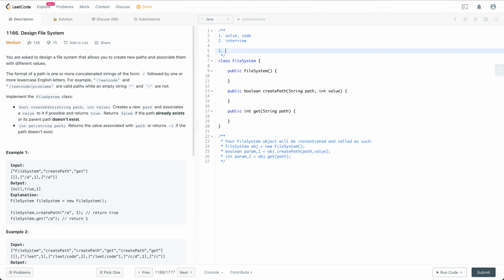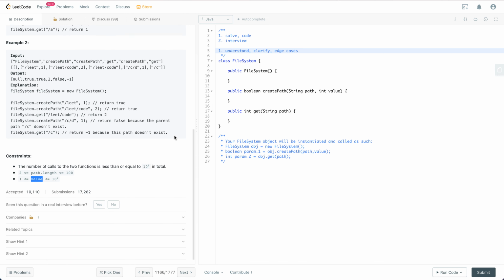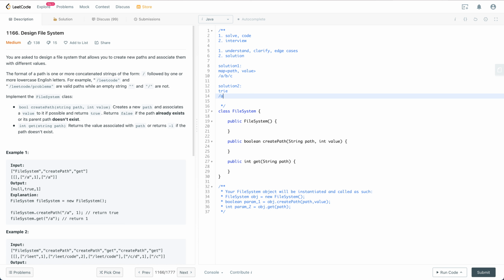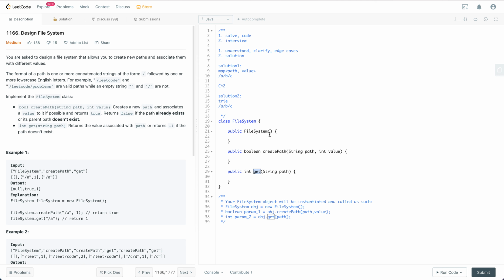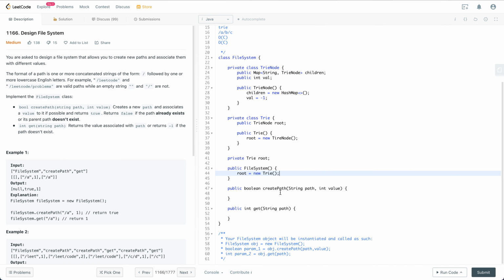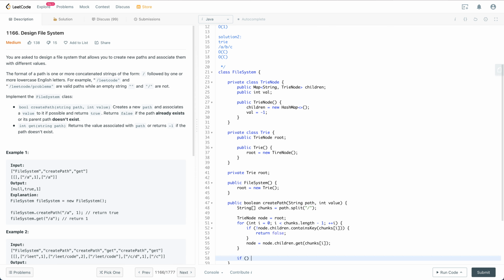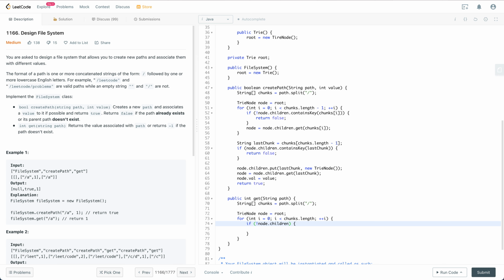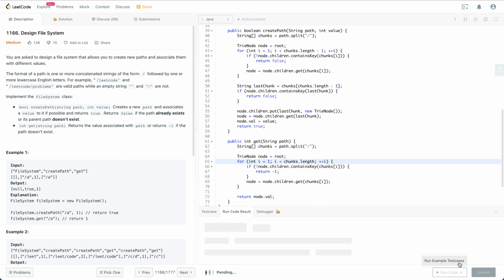Amazon Coding Interview Question | Leetcode 1166 | Design File System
In this video, we introduce how to solve the "Design File System" question which is used by big tech companies like Google, Facebook, Amazon in coding interviews. We also cover how to behave during a coding interview, e.g. communication, testing, coding style, etc.